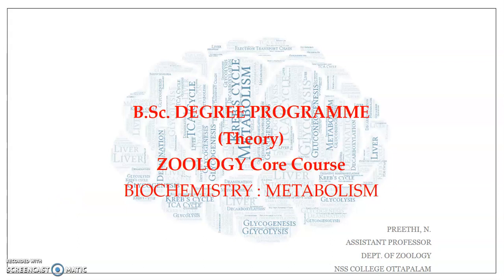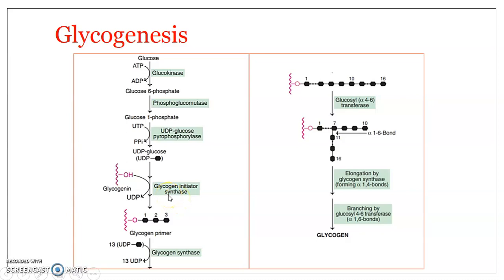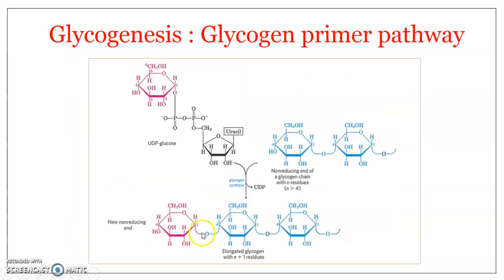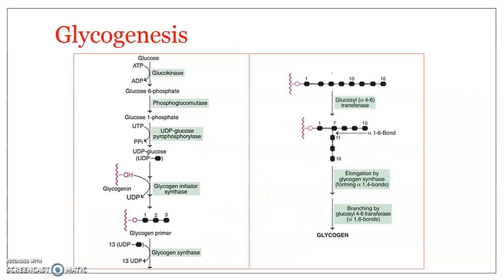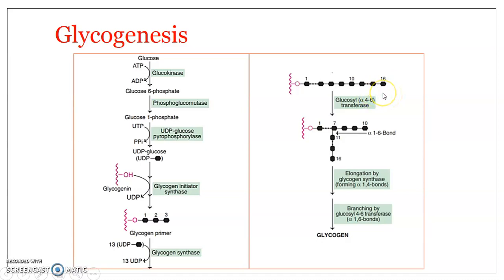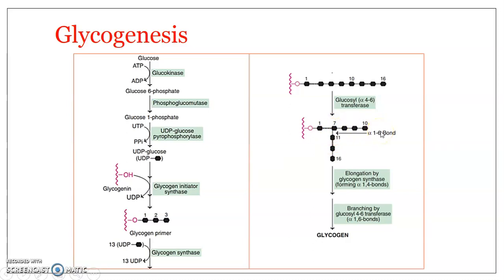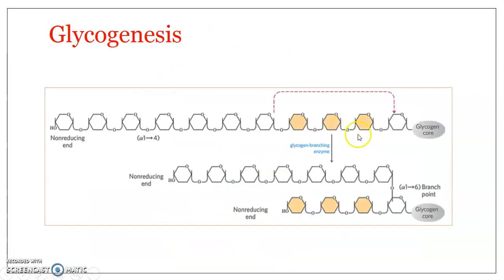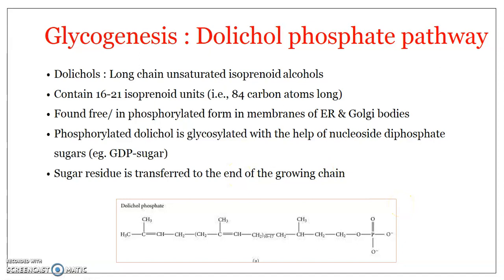Glycogenesis - 2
Glycogen Primer pathway : UDP Glucose transfer glucosyl unit to Glycogen primer - Transfer of glucosyl residue fragment to create branch point  - Glycogen
Dolichol phosphate pathway : UDP Glucose transfer glucosyl unit to Dolichol phoshate - Dolichol phosphate bound oligosaccharide - transfer to protein - Protein - bound glycogen